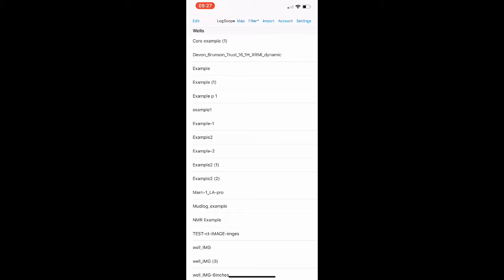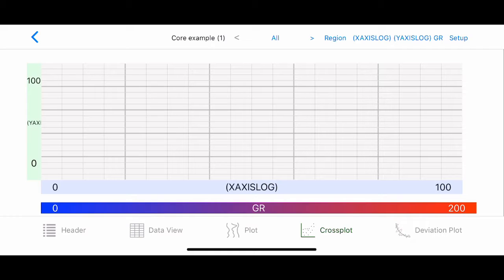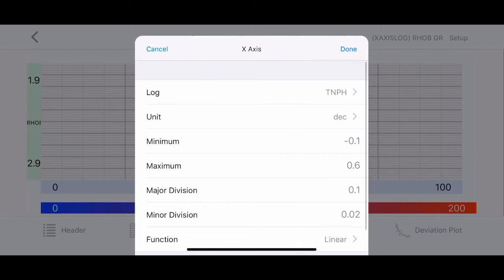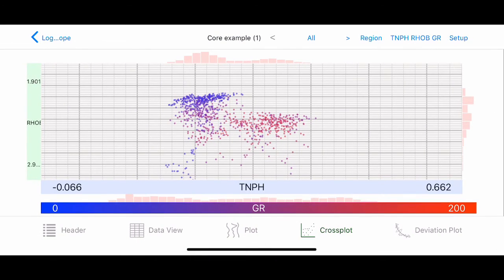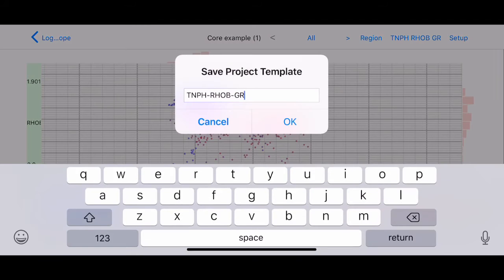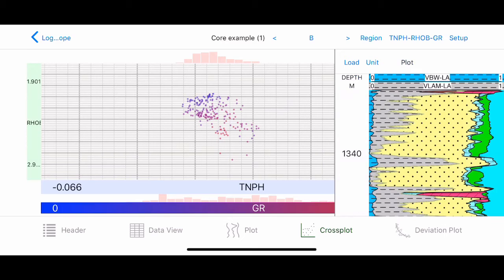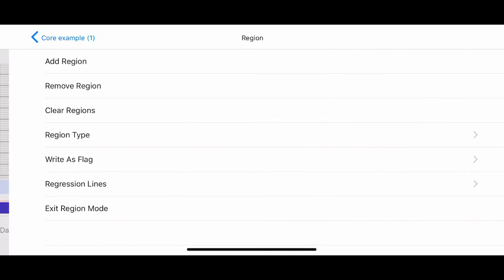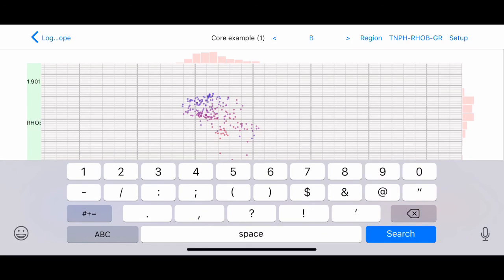Logscope mobile crossplots